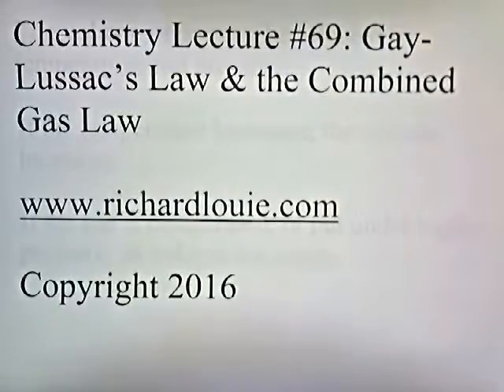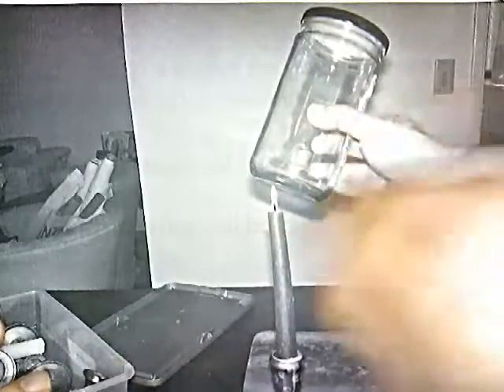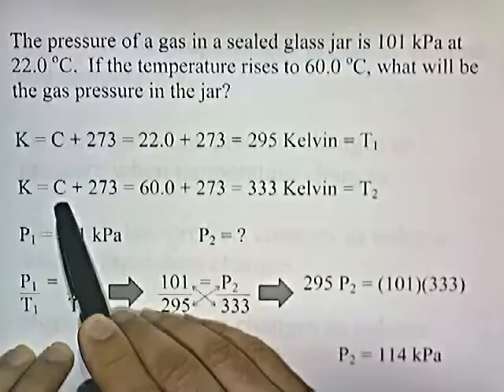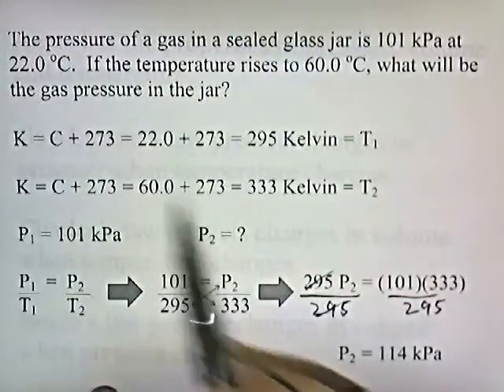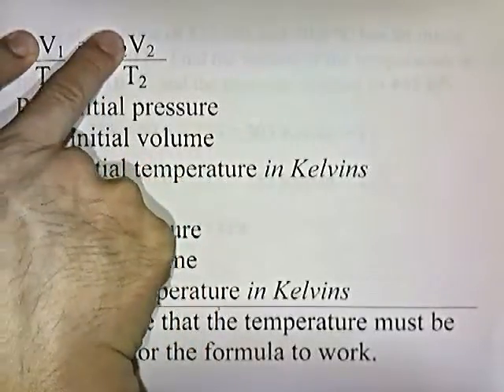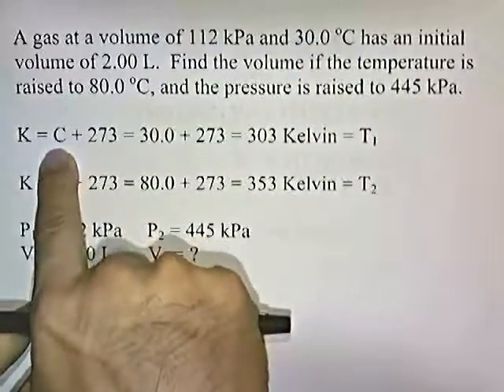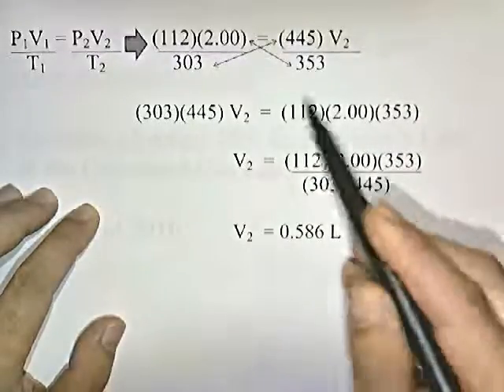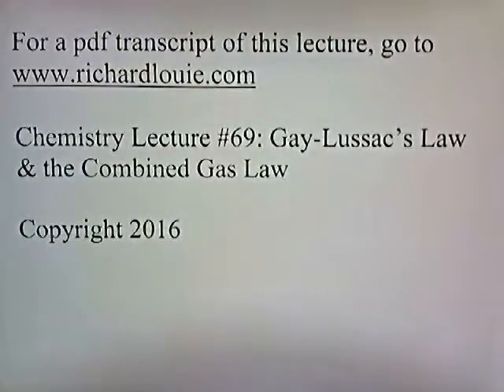Gay-Lussac's Law & the Combined Gas Law